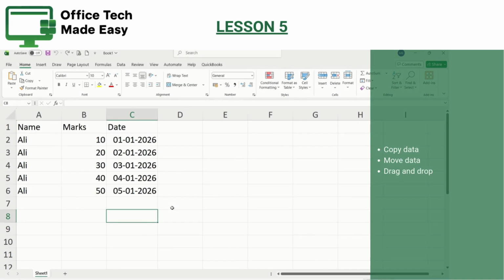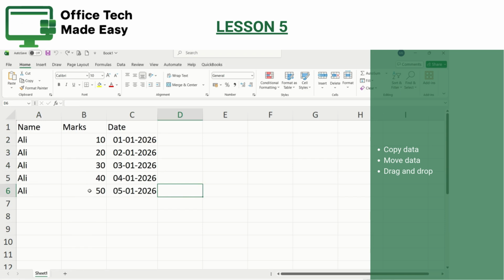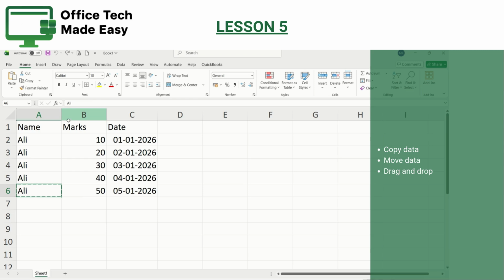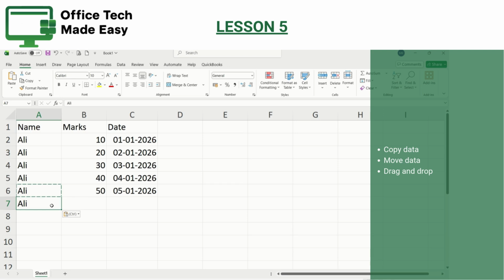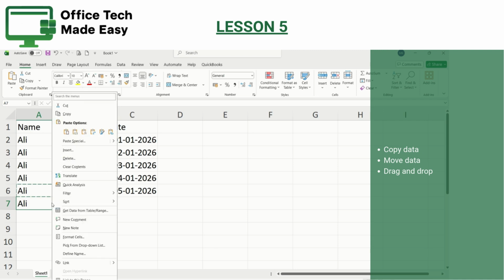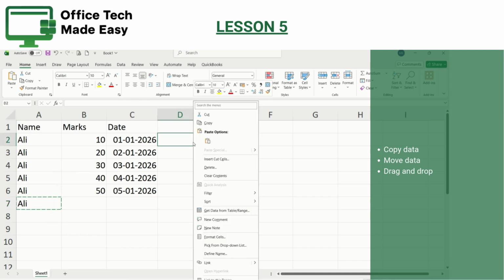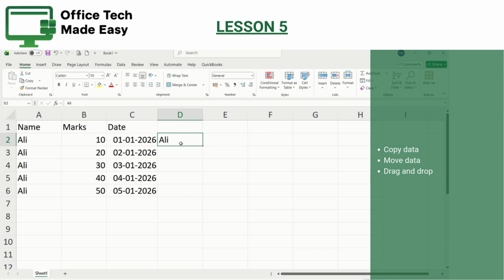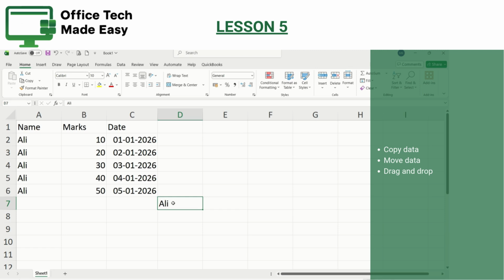How to Move and Copy Data in Excel (Beginner)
Learn how to move and copy data in Excel using cut, copy, paste, and drag.

Perfect for beginners learning Excel step by step.

This video completes Chapter 1 of Excel basics on Office Tech Made Easy.